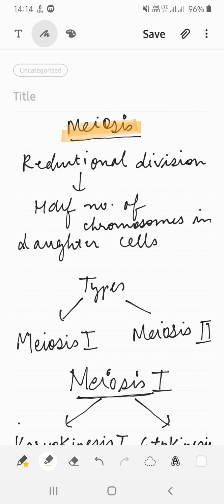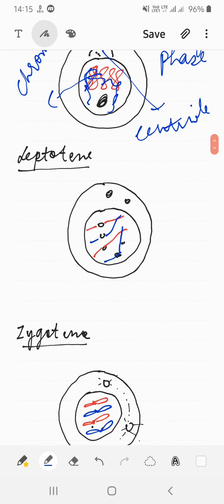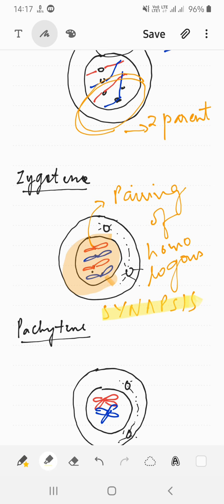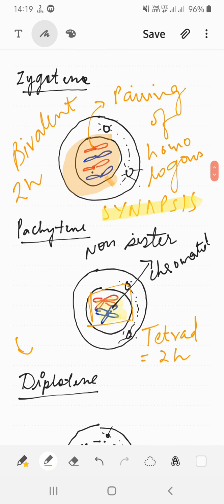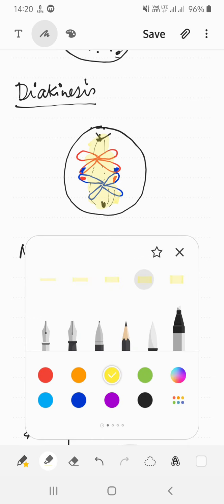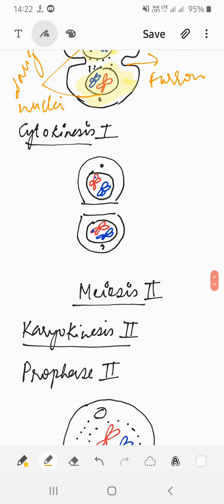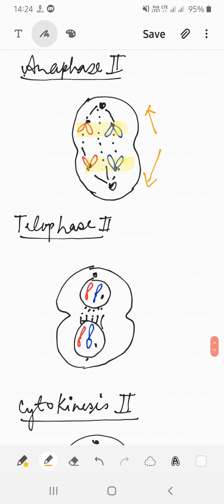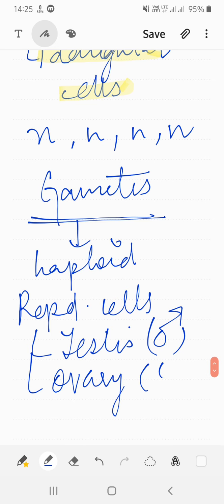CLASS XI CELL DIVISION MEIOSIS